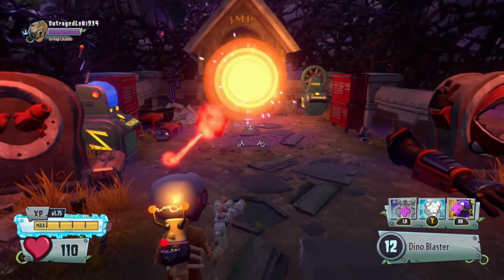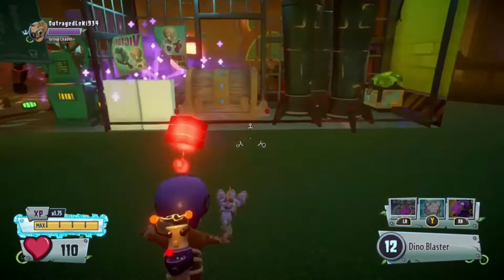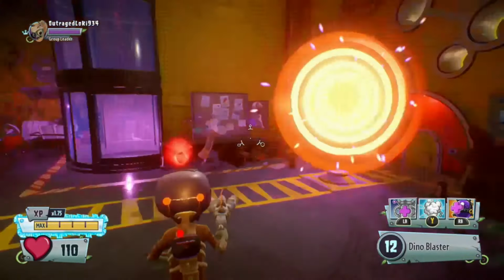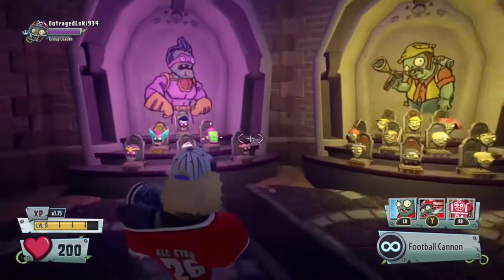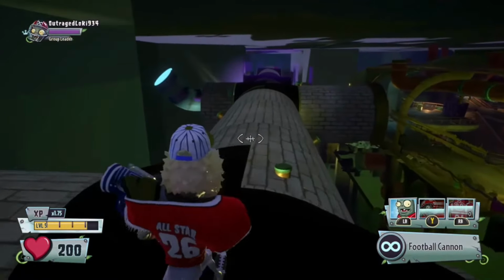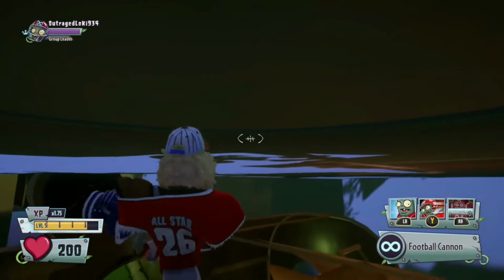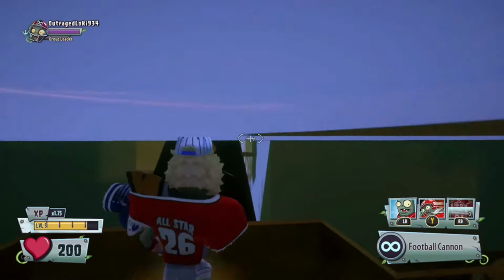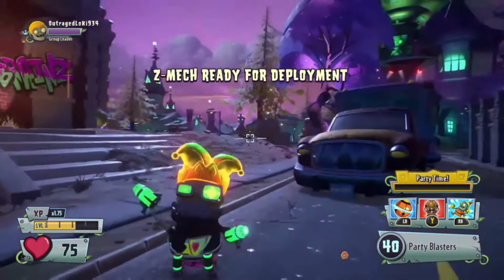PVZ GW2 TOP 5 OUT OF THE MAP GLITCHES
Hey guys, today I will be showing you my top 5 out of the map glitches.